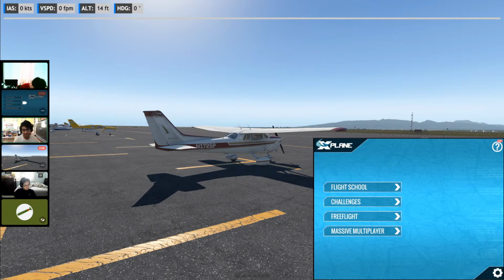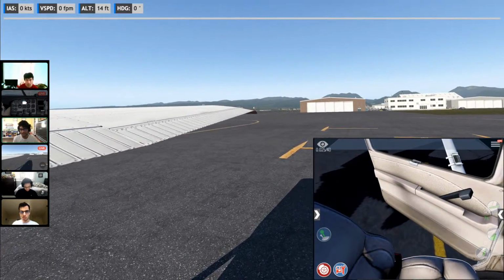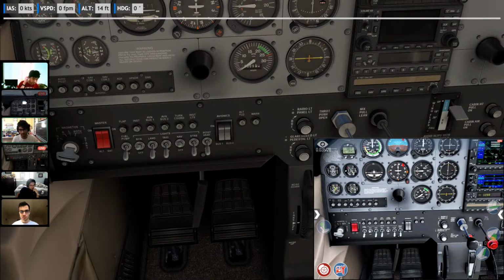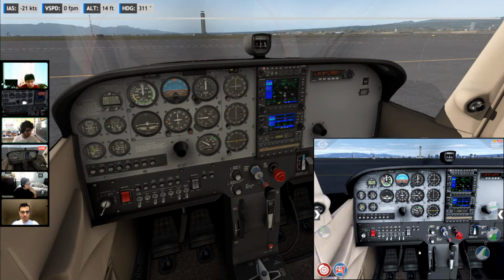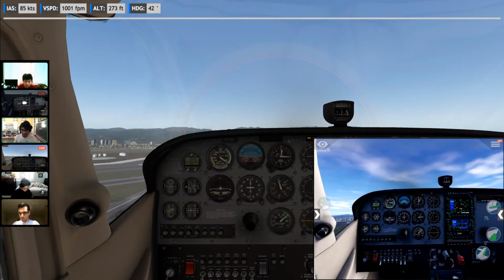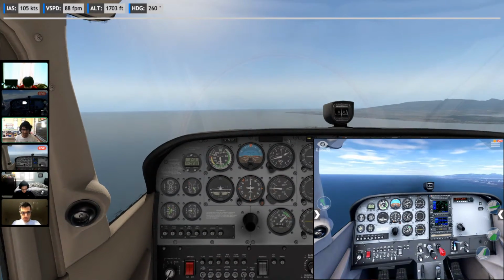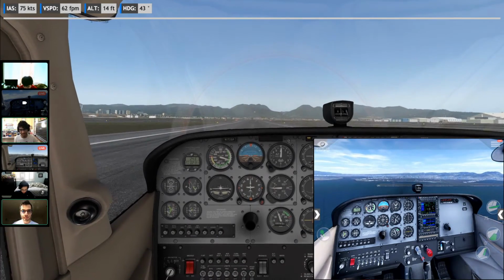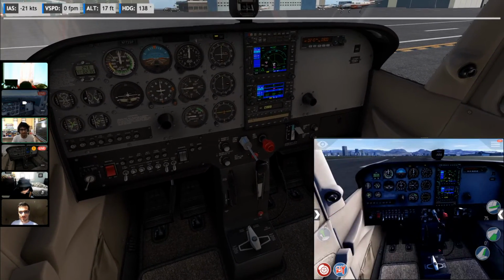Up and Away Session 6: RECAP - Basic Flight Pattern [X-Plane 11]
Interested in Up and Away?

Check out this playlist for all the Up and Away session videos

One of our missions at Project AVIATE is to educate the rising youth about the diverse hobby and career opportunities in aviation and introduce them to flying aircraft through virtual flight simulation. To do this, we created Up and Away, a free virtual program where we will provide live interactive lectures about the basics of aviation. We will host said lectures and stream live flights conducted on the flight simulator, X-Plane 11, on this very YouTube Channel! Throughout these sessions, we will answer questions that the viewers may have. Lectures will include information on the physics of flight, opportunities in the aviation industry, proper piloting techniques, and possibly speaker events from professionals in the field. Recordings of our sessions will be available on our channel after the streams have ended.